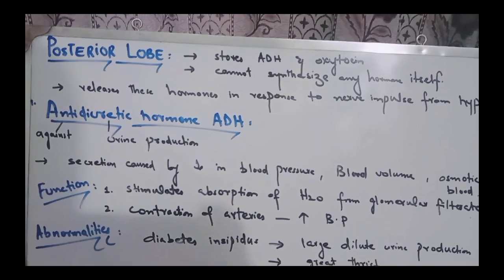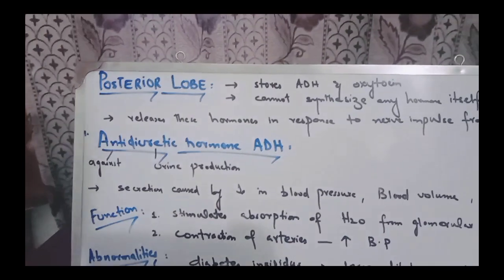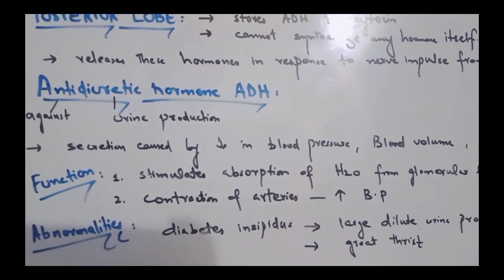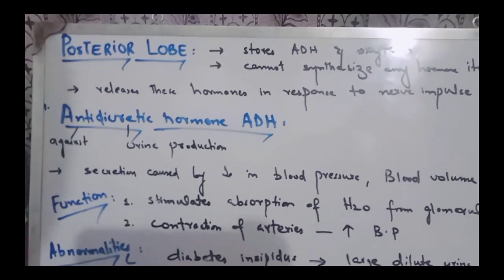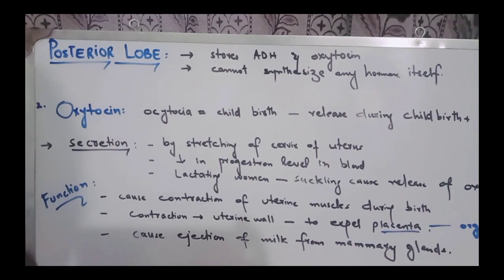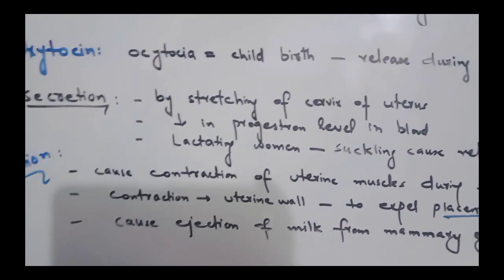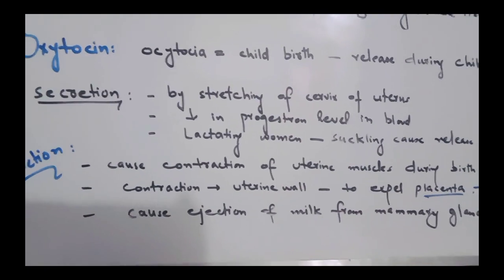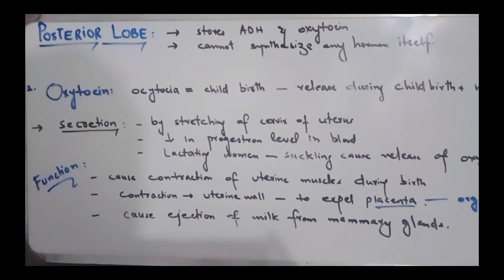Posterior Lobe, Anti-diuretic Hormone ADH, Oxytocin , Secretion, Function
Posterior Lobe
Anti-diuretic Hormone ADH
Oxytocin

Assalam o alikum viewers today i am gonna tell you about the Hormones of pituitary gland and their function and Abnormalities related to these hormones.In which way they were secreted.